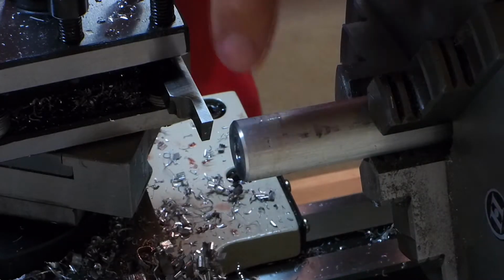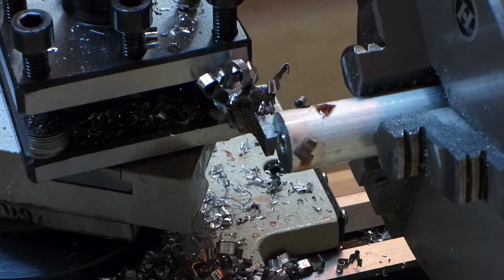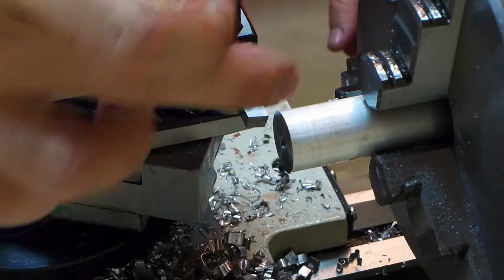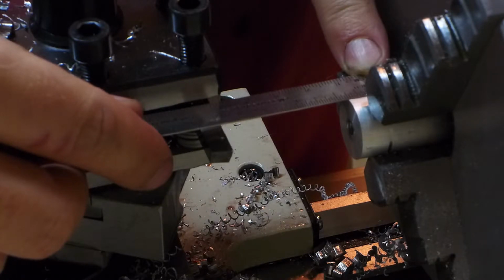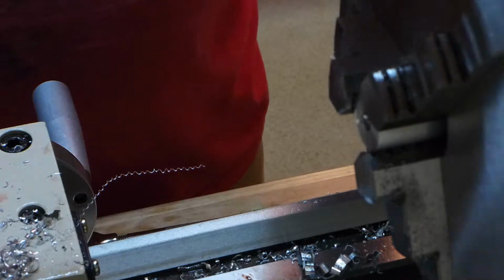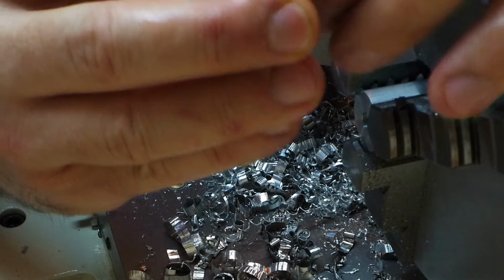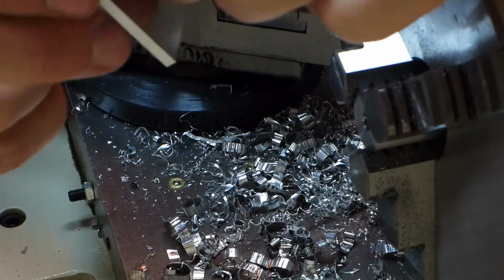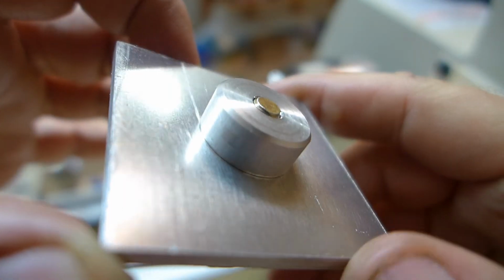Compression Tube Alignment Buttons, Part 2